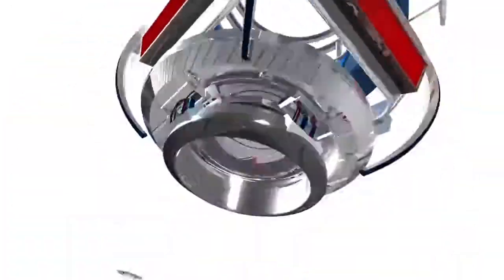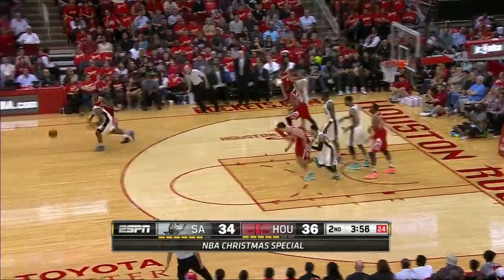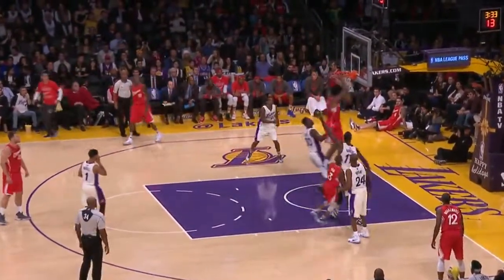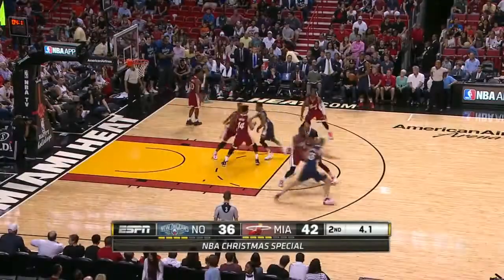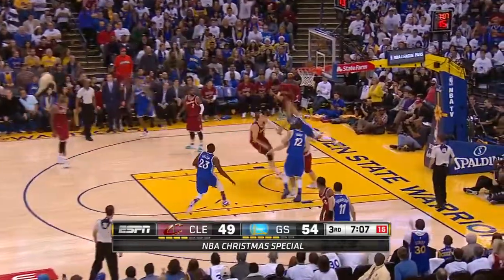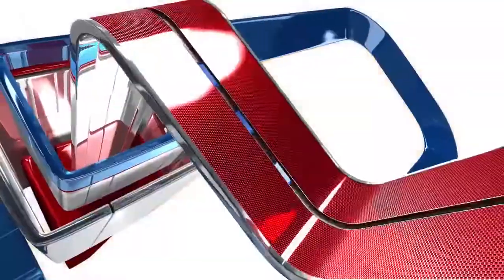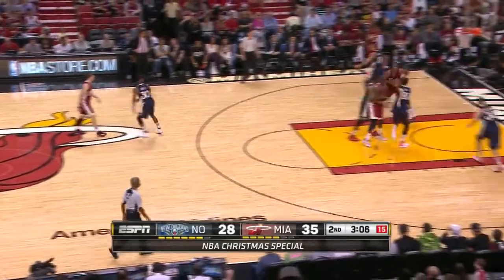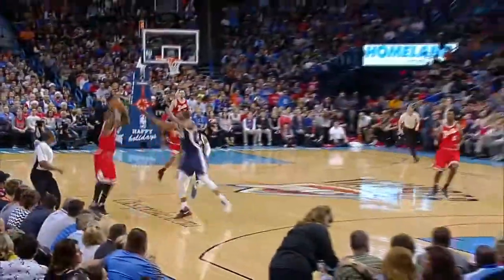Top 10 Plays of the Night ☆(Christmas Day)☆ NBA 2015/16 Season